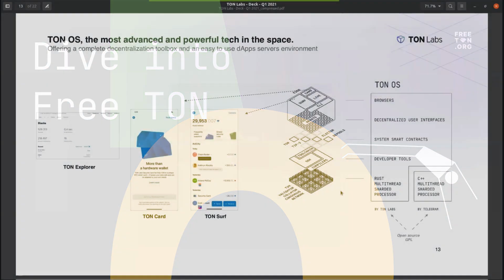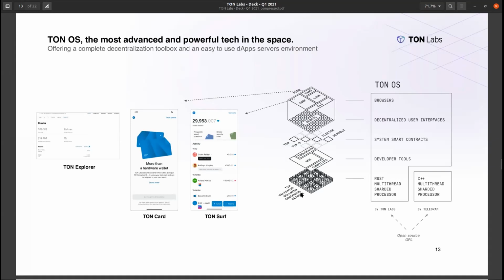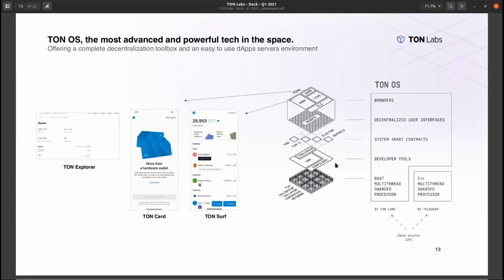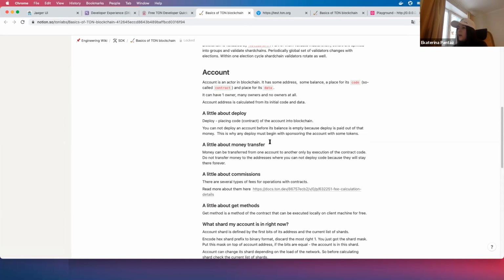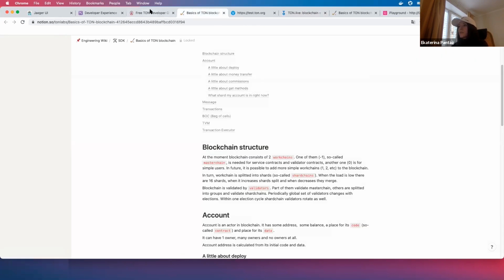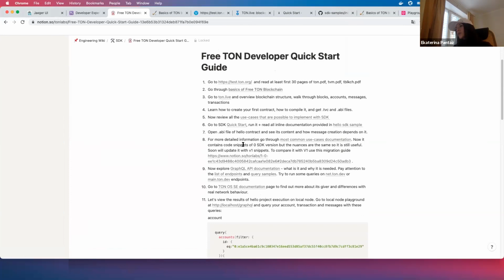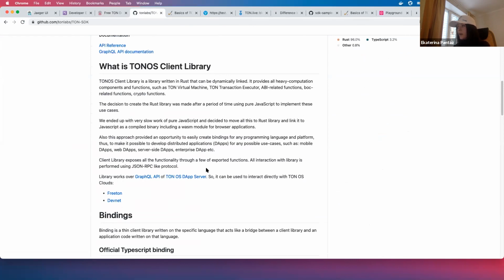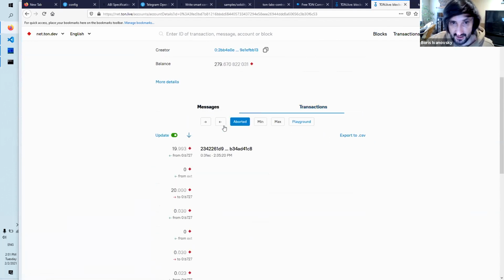Dive into Free TON | Free TON Developer Quick Start Guide | African Hackaton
About Free TON Community:
Free TON is a blockchain launched by a community of developers, validators, and other contributors from around the world striving together to achieve full decentralization.

00:00 – PART1. Mitja Goroshevsky, TON Labs CTO. Free TON Blockchain and TON OS
00:10 Presentation plan (capabilities, structure, tools)
00:51 Compare Free TON with others
04:52 What we are (technically) doing
05:24 Difference of the Free TON
06:22 Really problem is to execute smart contracts fast
08:32 Diff: Multi-threaded execution of smart contracts
08:50 Blockchain as a multi-threaded processor and TON OS
09:19 TON Virtual Machine. Compilers, SDKs, toolchain, smart contracts
10:49 Diff: Voting. No centralization point. Decentralized pool - nobody controls it
11:54 Diff: Unique architecture. No two-layers
13:23 Compare with Ethereum
14:09 Diff: Ability to make the token contract completely distributed
14:30 TIP3, other use-cases. Distributed domain name system
15:07 Web v3.0 - why that is bad?
17:59 Diff: DeBots. End-to-end decentralization
18:33 DeBots. E2ED. Smart contract will actually act like a bot in the chat
20:06 TON Surf blockchain browser- interface on top of blockchain and DeBots
21:17 TON Card for use with multi-signature wallet or like a cash card
22:44 Diff: TON OS: A fully integrated tech environment
25:40 TON OS: Application is a smart contract and DeBot
26:20 – PART2. Ekaterina Pantaz, TON Labs SDK Product Owner. Free TON Developer Quick Start Guide. Documentation and specification links
28:18 Free TON blockchain. Masterchain, workchain, validators, validator election
29:39 Account definition. Address. Balance. Place to store code of contract and data. Its owners
30:22 Deploy the smart contract. Not for free. Transfering money between accounts by executing smart contracts. Comissions, fees
32:05 Sharding. How to find out what shard my account in?
33:06 Message. Inner messages. External outbound messages. Events of smart contract execution
34:03 Transaction - The action of contract execution. Result of execution
35:08 BOC – Bag Of Cells
36:10 TVM – TON Virtual Machine.Executes the contract code and generates messages
37:30 Transaction executor for SDK users. Contract debugging
38:10 TON Live – blockchain data browser. Information You can see on blockchain.
40:50 How to create Your first smart contract. How to compile and get TVC and ABI files. Possible use-cases of smart contracts.
43:47 Use-case: Operate with some big sums of money. Signing box
44:55 Quick start prerequisites. Node.js, Docker, “Hello world” contract, instruction. Generate keys, calculate address, sponsor it with tokens from giver, deploy, run
49:05 ABI-file – interface of the contract. How it connects with our message creation
50:41 Use-cases with contracts. How to add Your contract to Your application. How to deploy contract. External signing. Message delivery- resolve issues.
51:53 GraphQL API – query data from blockchain, send messages to blockchain, subscribe to blockchain events. Documentation. Samples
53:02 GraphQL usage example. Getting network configuration
54:29 GraphQL usage example. Results of “Hello world” application execution on local node. GraphQL self-documented schema
57:37 GraphQL usage example. Transactions that were generated during execution of “Hello” project. Messages. BOC
58:24 Local node documentation. Installation, some problems, Giver API, differences in behavior, SDK API reference, description of modules, functions, parameters
60:40 Architecture of TON SDK. 14 languages bindings. JSON interface to TON Client. Information on smart contract addresses, formats, bounceable non-balanceable addresses, account structure, BOC, message creation
01:03:45 – PART 3. Boris Ivanovsky. TON Labs Toolchain Product Owner. Smart Contracts in Free TON. Overview
01:06:12 How work on Your smart contract code. Code editor. Compile. Link. Deploy. Ton.live website. Simulation
01:09:15 Another contract example. Check if it has deployed. Information about contract itself. timeline, voting, staging, rewards
01:10:28 Unique debugging capabilities